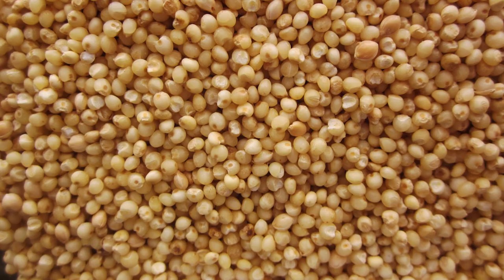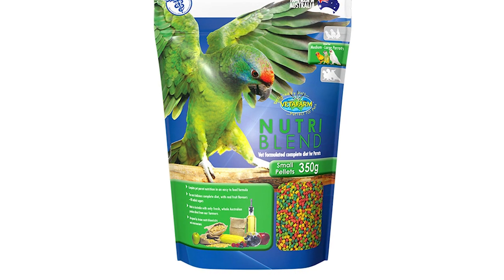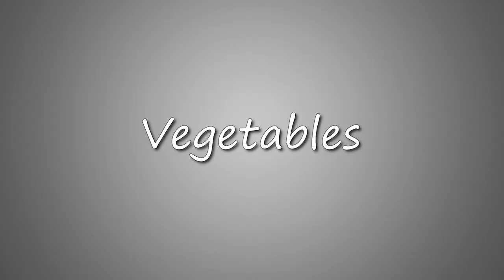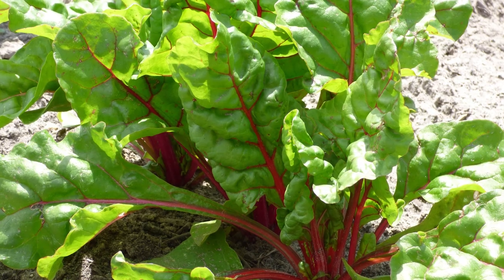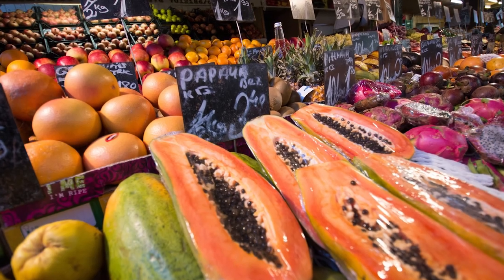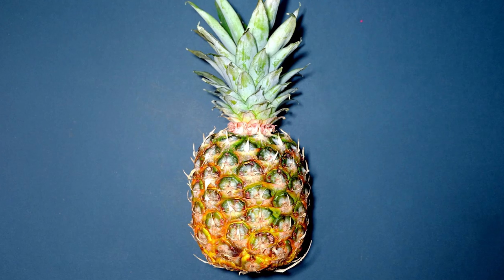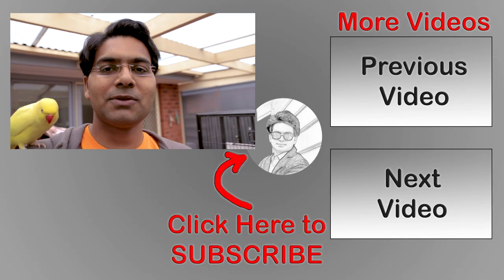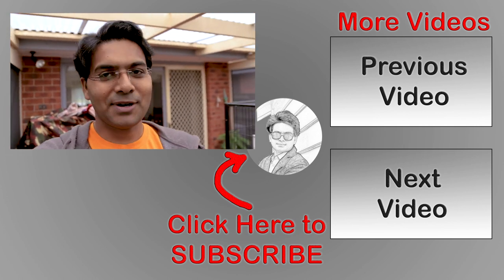Healthy Diet for your Parrot / bird !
* Checkout My latest Magic video;
This video is all about what you can feed to your Parrots or birds. Healthy diet is very important for all house hold parrot as they can't go out and find varieties of food by themselves in field.
But if you can feed all kind of variety of food to your bird then there are very less chances that your bird will get sick.
Check out the video and feel free to let me know if I miss to mention anything in that.

*LIST OF FOOD NOT GOOD FOR PARROTS*
Avocado is toxic and dangerous for Parrot.
Rhubarb is another fruit you shouldn't feed a parrot. It contains oxalic acid -- another potentially poisonous substance for birds.
Onions -- either cooked, raw or dehydrated -- contain sulfur compounds that can cause red blood cells to rupture and lead to anaemia.
The stems and caps of mushrooms contain amatoxin. It causes liver failure.
drinks such as coffee or other caffeinated beverages, alcohol and carbonated concoctions are harmful to parrots.
Chocolate isn't a "sweet" idea to share chocolate with your parrot. Chocolate is made by roasting the seeds of the theobroma cacao plant. Theobromine -- a bitter alkaloid with an incredibly slow metabolism rate often leading poisonous saturation levels in animals.

1-7 Venture Way
Braeside VIC 3195

Thanks for showing your Love and Support to our channel.
Have a good fun!